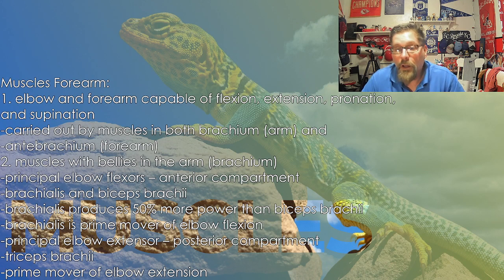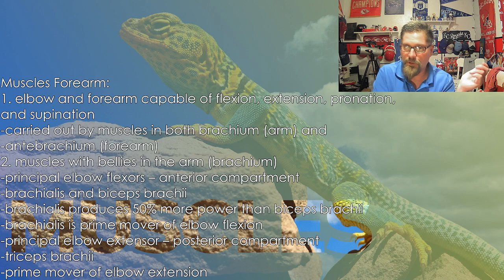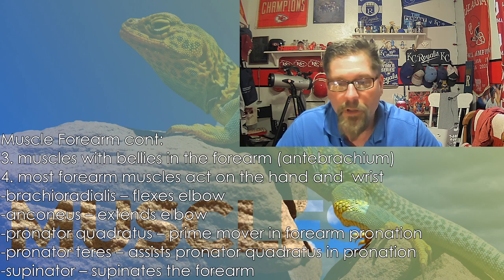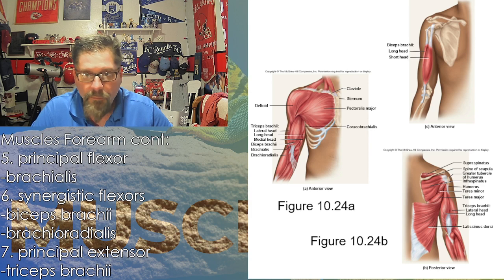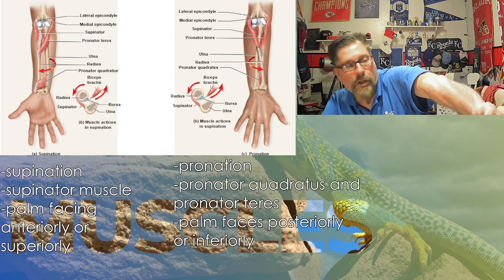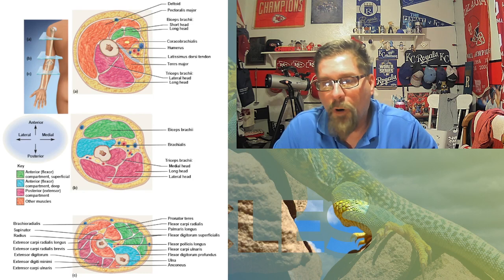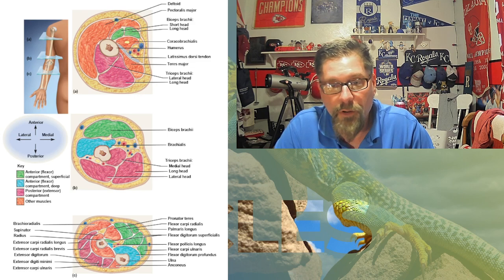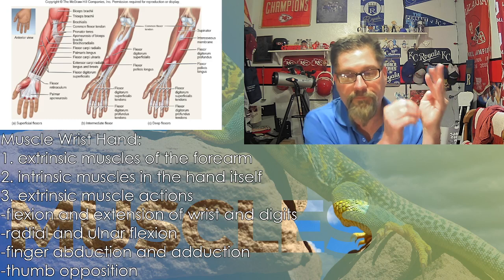Ch 10 Muscles of the Arm